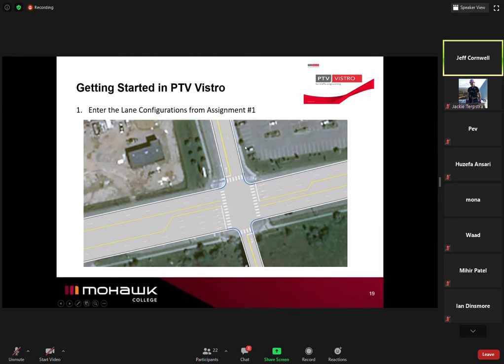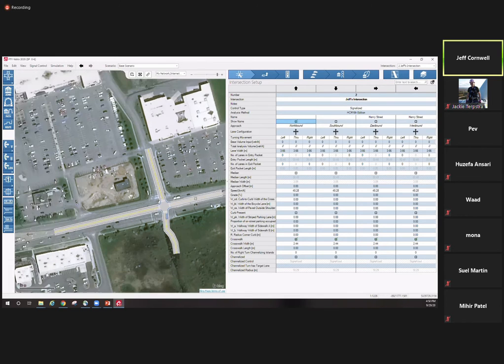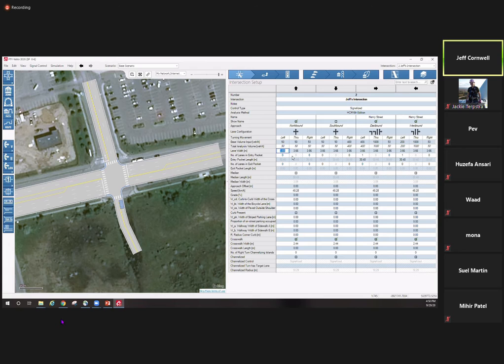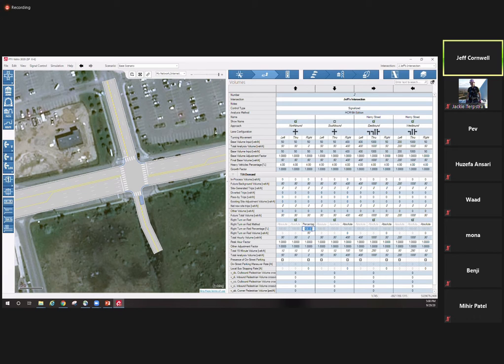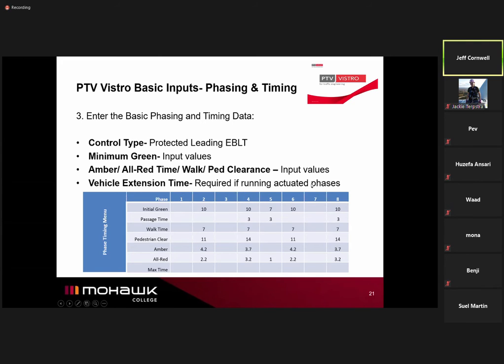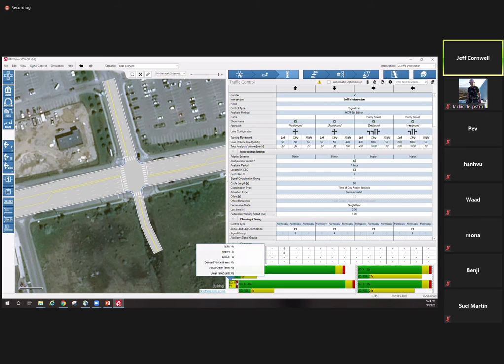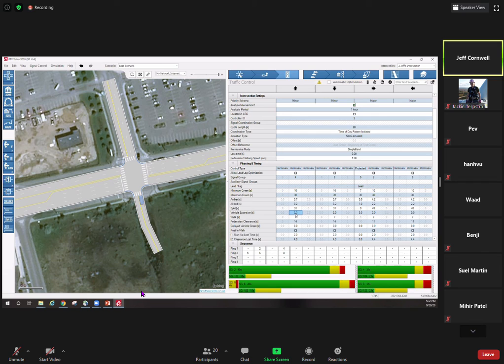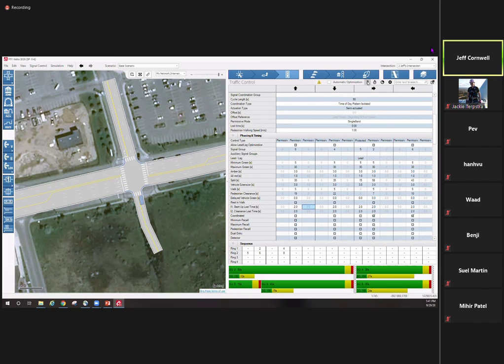Traffic Engineering C Lecture 3 Part 2